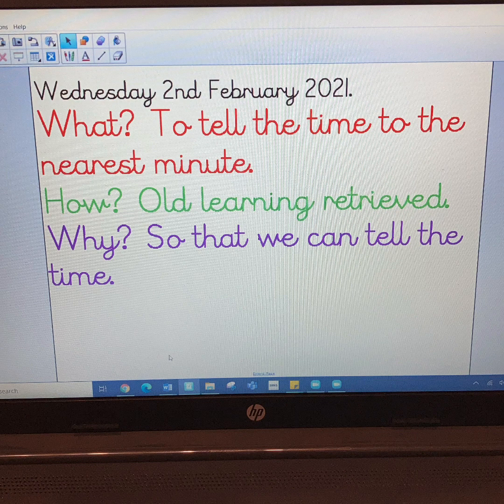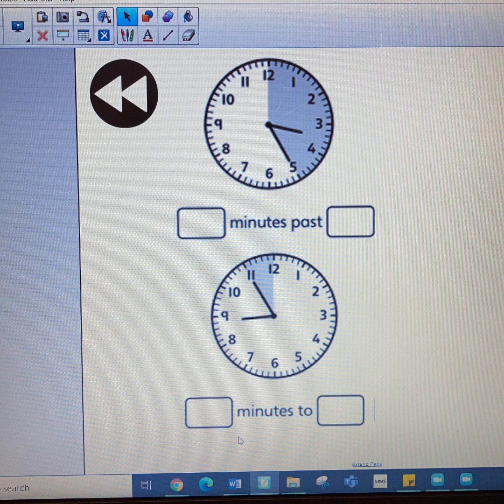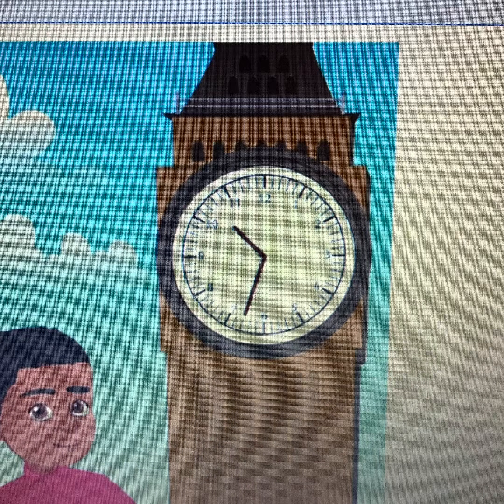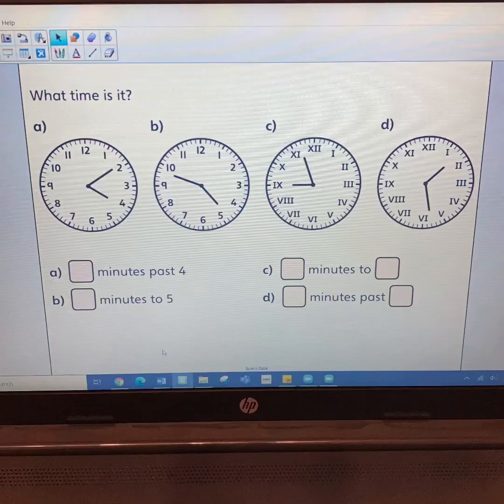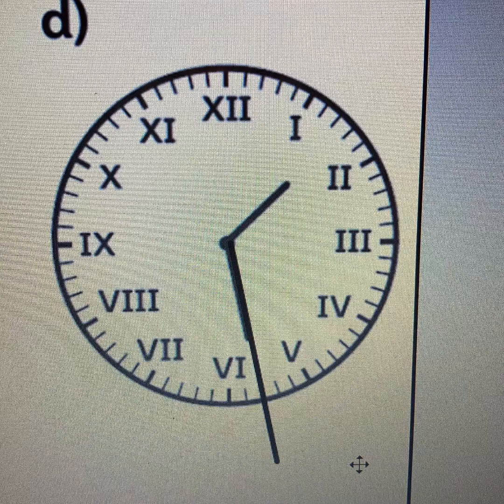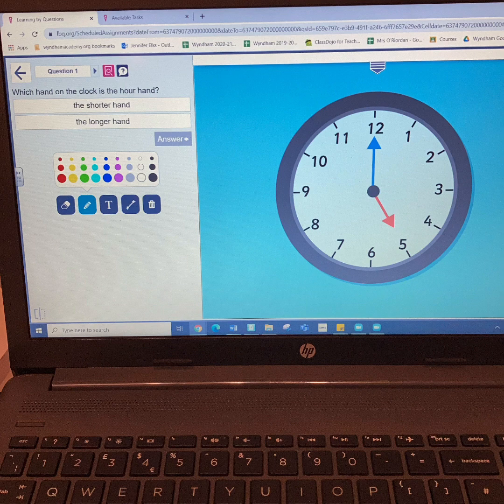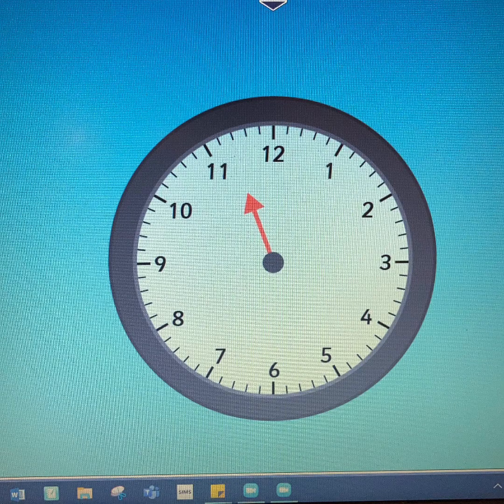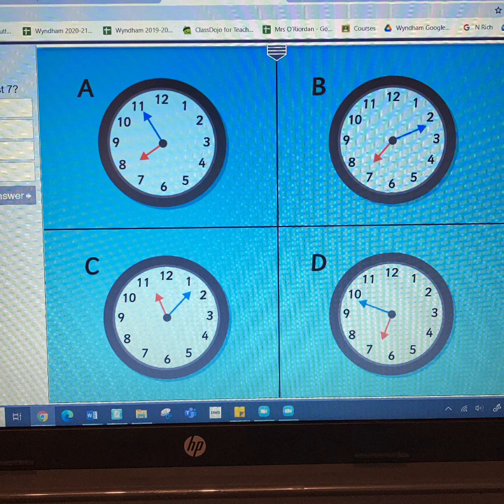Wednesday 3rd February- maths